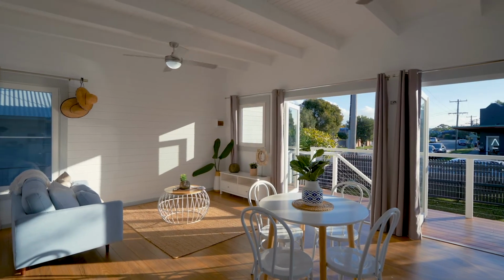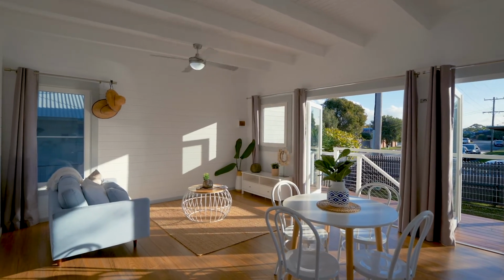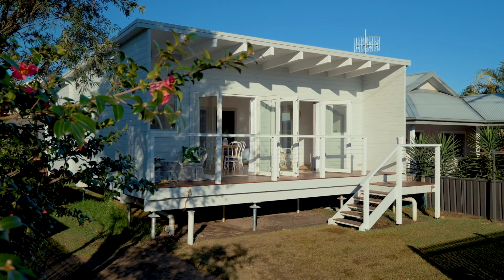Visteca Granny Flat | Owner-Builder Investment on the Central Coast NSW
Owner-builder Jim added a Visteca granny flat to his investment property on the Central Coast, NSW, doubling his rental income! 🏡💰

Watch interviews with Jim and the local builder who guided him through the building process.